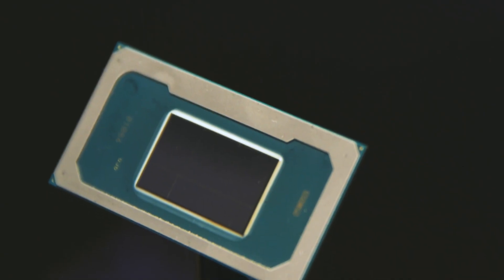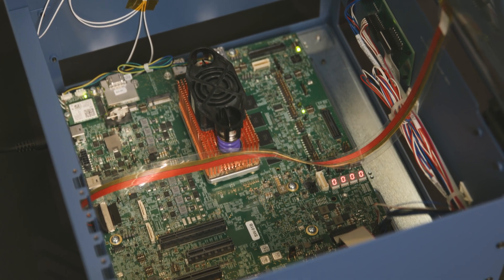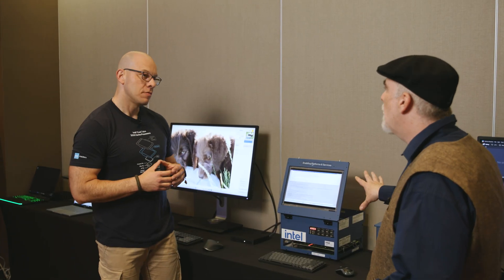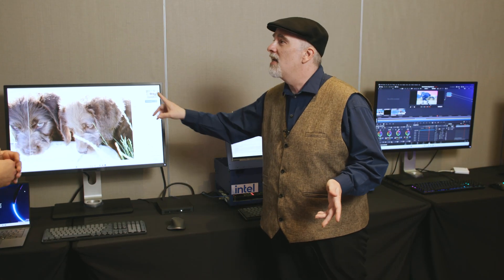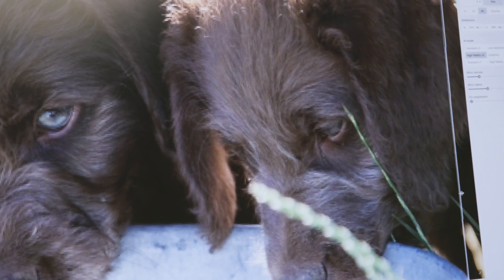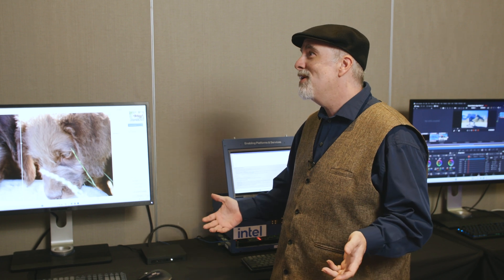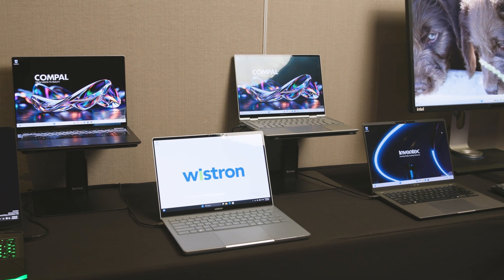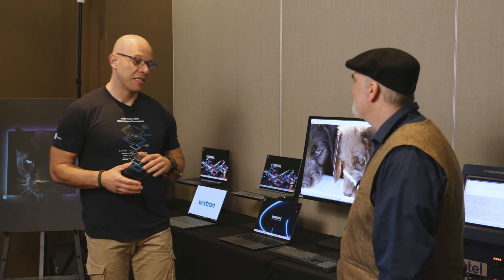Panther Lake Sneak Peek at Computex 2025 | Talking Tech | Intel Technology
Talking Tech checks out the next generation at Computex2025 with a first look at early Panther Lake silicon running real workloads. We're joined by Intel Client Technologist Craig Raymond, who shows off two reference validation platforms (or RVPs) powering a couple of AI-accelerated workloads. We also get a candid peek at a Panther Lake dev kit that enables ISVs to develop and optimize their applications ahead of the launch, and we wrap up with a quick look at some reference designs that tease potential configurations we may see from our OEM partners.

Chapters:
00:00 – Intro
00:27 – Reference Validation Platforms
01:12 – DaVinci Resolve 20 demo
02:30 – Qwen2.5 LLM demo
03:56 – Topaz Labs Photo AI demo
05:26 – Panther Lake laptop reference designs